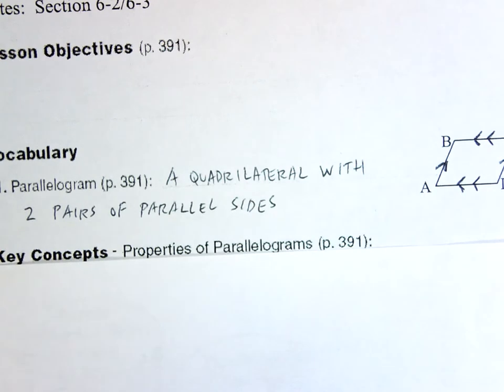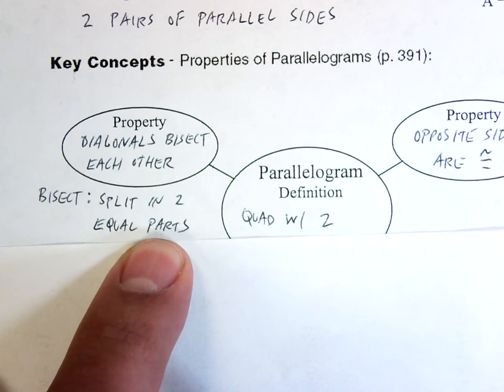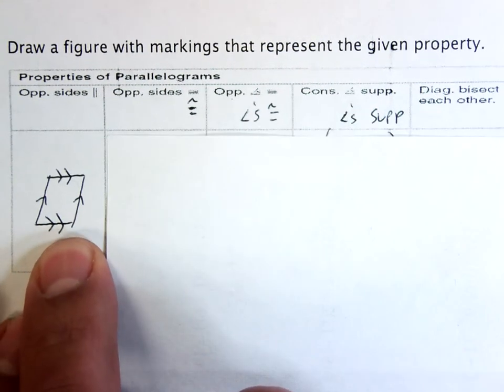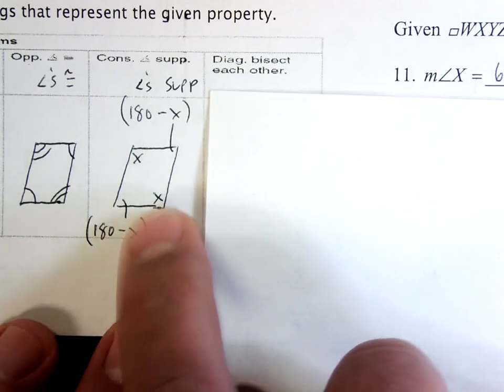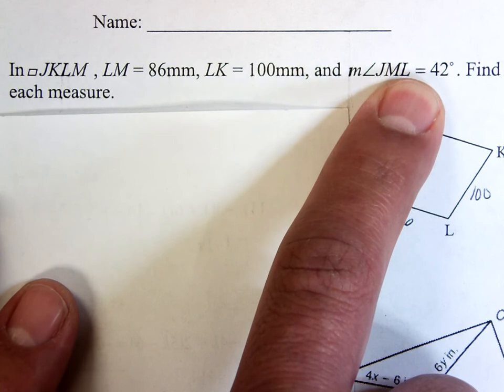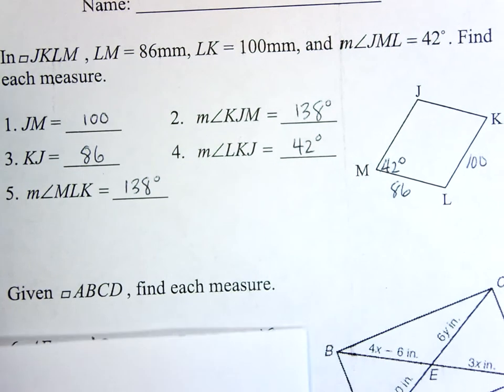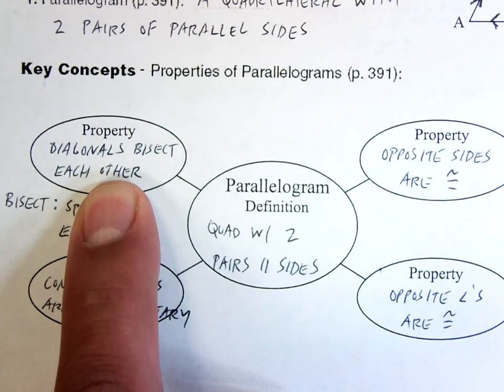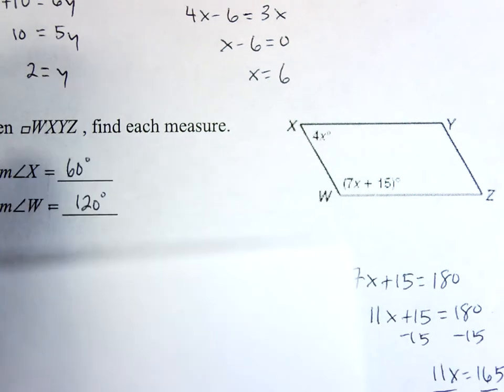Intro to Parallelograms